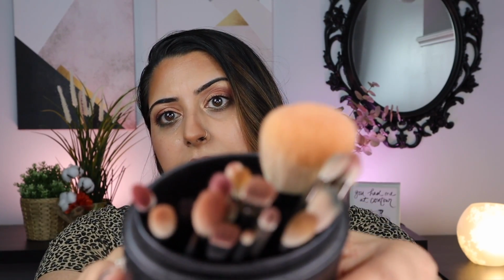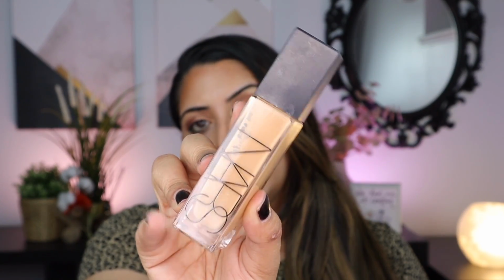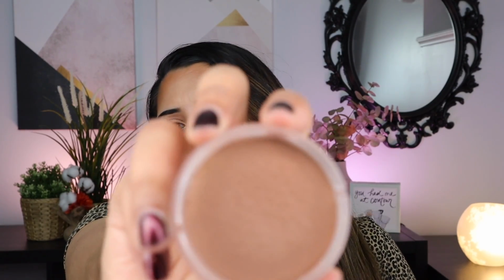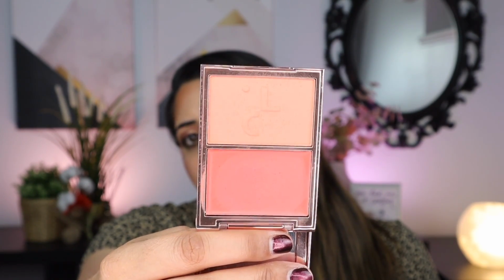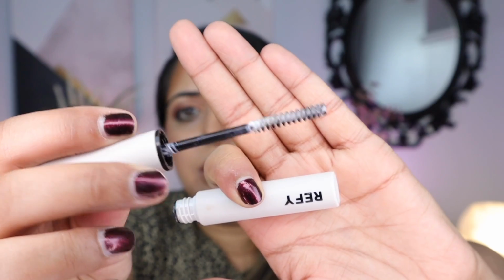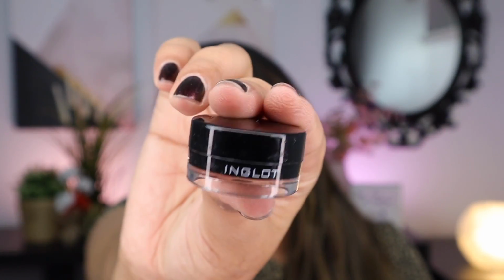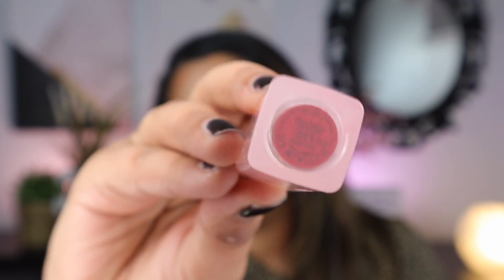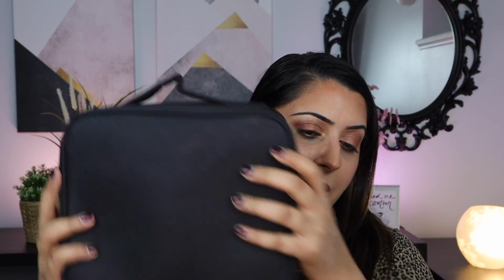UNPACK WITH ME: MAKEUP I PACKED FOR VACATION | WHAT I DID & DIDN'T USE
Hey friends! I decided to share with you all what makeup I packed for my mini vacation last week and decided to let you know what products actually came in use for me and the things I ended up loving! What do you usually pack when you go on holidays?

PRODUCTS MENTIONED:
Makeup Case
Amazon Brush Set
** Rare Beauty Primer
** NARS Radiant Longwear Foundation in Barcelona
** Catrice True Skin Hydrating Foundation
** Fenty Eaze Drop Skin Tint in Shade 9
** NARS Radiant Creamy Color Corrector in Medium
** Fenty Bright Fix Eye Brightening Concealer in Melon
NARS Cream Bronzer in Laguna (discontinued - limited edition)
** Vieve Muse Modern Bronzer in Tan
Charlotte Tilbury Bar of Gold Palette (limited edition)
**Patrick Ta Double-Take Crème & Powder Blush in Do We Know Her?
** Charlotte Tilbury Cheek to Chic Blush in Sex on Fire
** Dior BackStage Blush in Rosy Glow
** Essence Lash Princess Waterproof Mascara
** Milk Makeup HydroGrip Setting Mist
** Em Cosmetics Lip Cushion Tinted Lip Luminizer in Magic Hour
** Em Cosmetics Lip Cushion Tinted Lip Luminizer in Venetian Rose
** Em Cosmetics Infinite Lip Cloud in Morning Mocha
** Tower28 ShineOn Milky Lip Jelly Gloss
** Dior Addict Lip Glow in Rose Gold
** Natasha Denona Retro Palette
** Natasha Denona Lila Palette (discontinued + available!)
** Natasha Denona Gold Palette (discontinued + available!)

FTC: This video is not sponsored and all opinions are my own. All products are purchased by me unless otherwise stated.

S O M E  L I N K S

Please use the following link for various petitions to sign, places to donate, and additional resources

Please use the following links to learn more about the Farmers Protests that are happening in India right now and to see how you can help:

Filmed on a Canon EOS M50 with the 15-45mm kit lens.